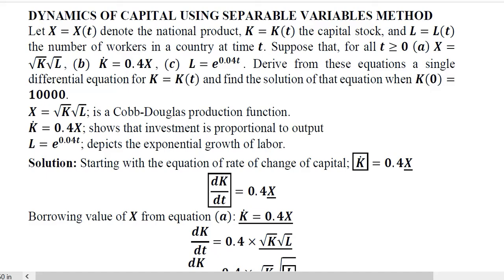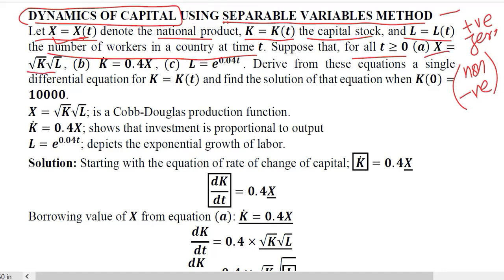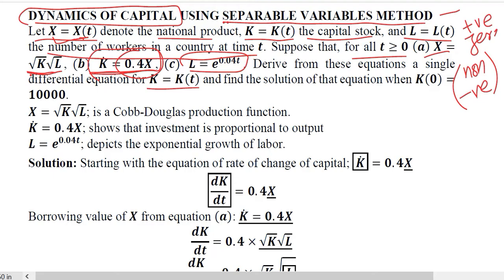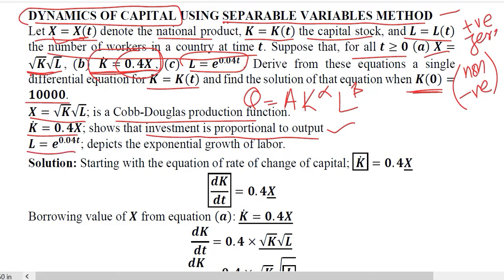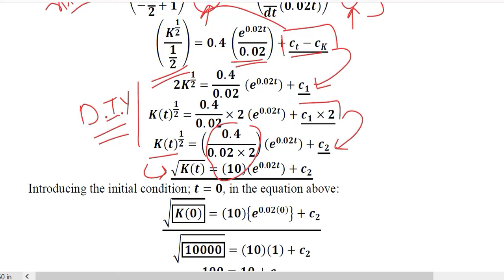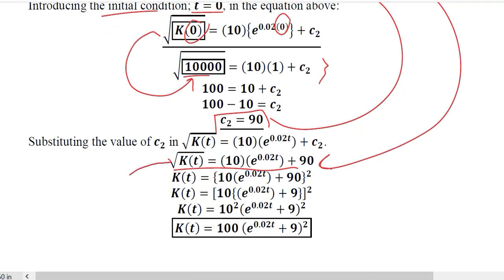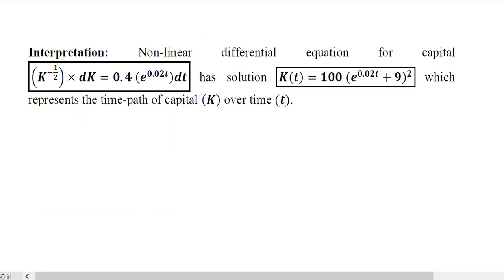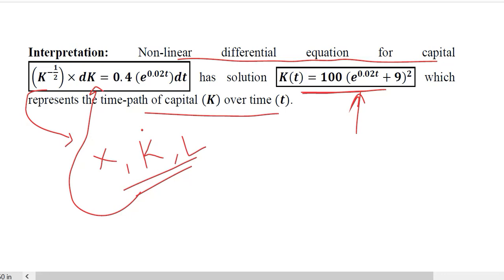Dynamics of Capital using Separable Variables Method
Hi,
This video conducts the Dynamics of Capital using Separable Variables Method.

Regards,
DBM,